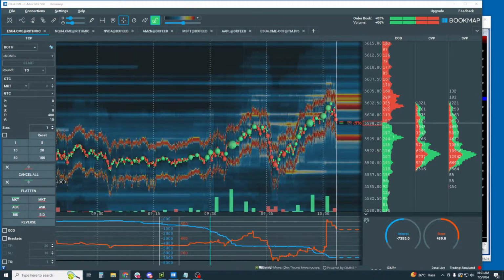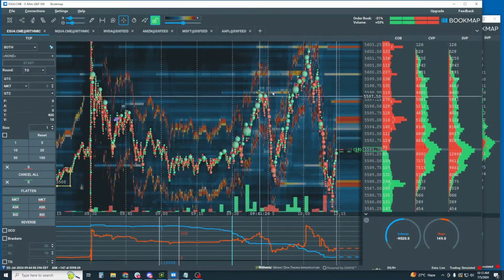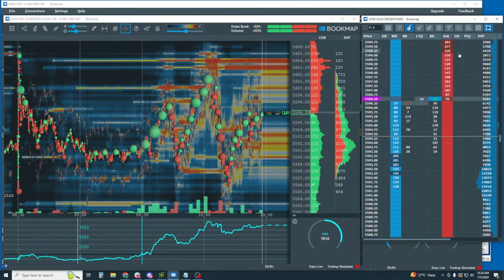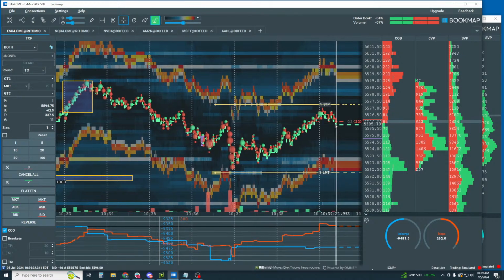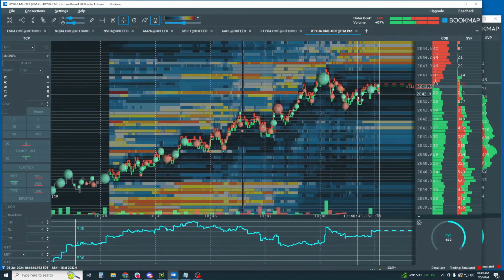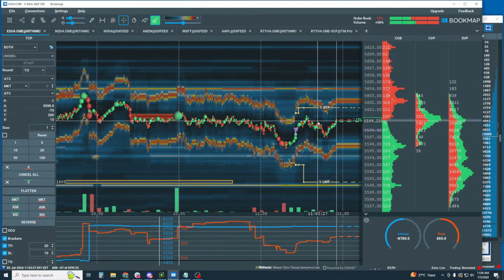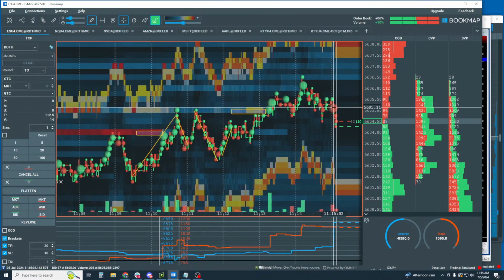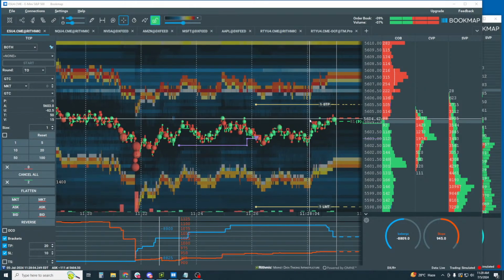Live All Market Analysis With Bruce | Bruce Pringle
👉 Follow BOOKMAP

Timestamps:

0:00 - Introduction to Bookmap All Markets Webinar
0:14 - Overview of Live Order Flow Sessions
0:20 - Foundation on Order Flow Using Bookmap
0:29 - Diving into Order Flow Details
0:40 - Educational Course Structure
1:04 - Disclosures: General and Risk
1:36 - Starting with S&P E-mini Analysis
2:17 - Understanding Trade Management Based on Order Flow
3:30 - Addressing Viewer Questions
4:04 - Demonstrating TraderMap Pro and MBO Data
6:03 - S&P E-mini: Algo and Market Reactions
7:00 - Benefits of TraderMap Pro
8:01 - Setting Up TraderMap Pro
10:49 - Using TraderMap Pro on Different Monitors
11:22 - Trading Limitations and Upcoming Features
12:02 - Analyzing Market Reactions with TraderMap Pro
12:50 - Examples of Order Flow Phenomenon
15:07 - Order Flow Analysis and Trade Examples
17:23 - Viewer Appreciation and Continuing Analysis
18:18 - Pre-Market Trade Examples
18:46 - Analyzing Non-Farm Event Liquidity
21:05 - Example Trade During Non-Farm Event
23:00 - Market Structure and Liquidity Insights
28:02 - Troubleshooting Data Latency and Connectivity
29:41 - Profile Trading and Volume Analysis
34:47 - Detailed Analysis of Trade Patterns
38:00 - Trading Strategies and Order Flow Insights
41:43 - Adding and Analyzing RTY Market
43:45 - Adjusting Settings for Better Market Insight
46:32 - Viewer Questions and Technical Support
49:05 - Iceberg Orders and Market Reactions
52:23 - Higher Timeframe Analysis with Icebergs
55:47 - Revisiting Trade Ideas and Market Dynamics
58:02 - Utilizing Dome Pro and Footprint Chart
1:01:05 - Continuing S&P Analysis and Trade Management
1:03:34 - Evaluating Trading Performance and Strategies
1:07:45 - Higher Timeframe Charts and Analysis
1:11:09 - Detailed Order Flow and Liquidity Analysis
1:16:01 - Polling Viewers on Market Movements
1:19:06 - Market Timing and European Close Predictions
1:22:26 - Adjusting Trade Strategies Based on Market Action
1:28:39 - Wrapping Up and Final Thoughts